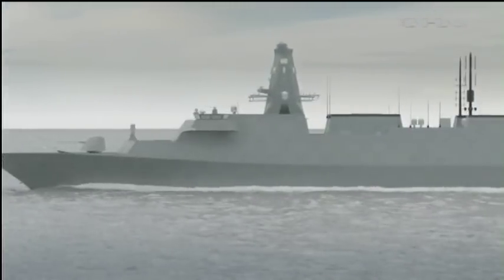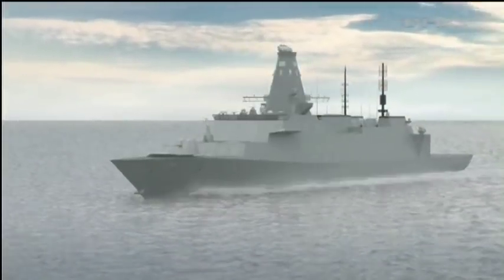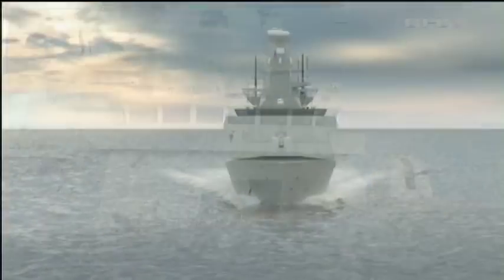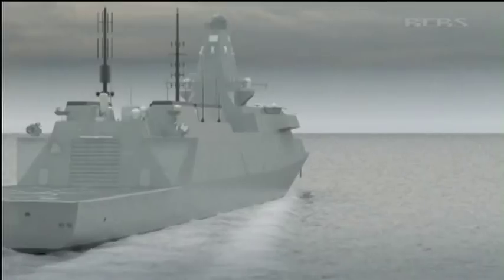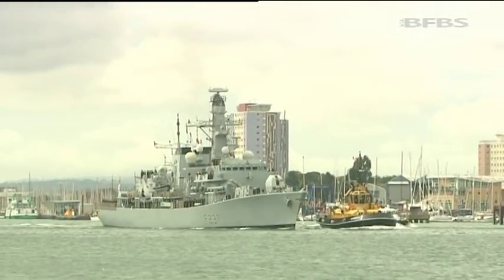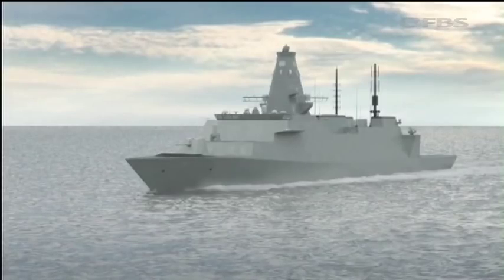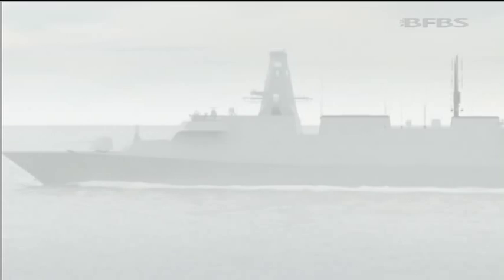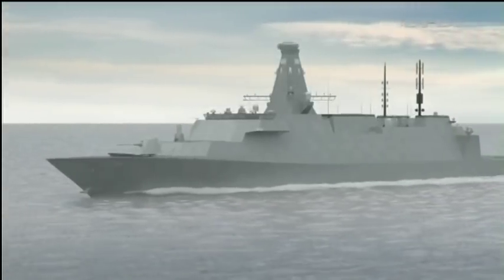Design for warship of tomorrow revealed 20.08.12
PICTURE & VIDEO: Ministry of Defence

Designs for the Royal Navy's next generation of super warship have been revealed by the Ministry of Defence.

It has released the first images of the Type 26 Global Combat Ship. Its design reflects its multi-mission role which will see it used in combat and counter piracy operations as well as to support humanitarian and disaster relief work around the world.

Work by the MOD and BAE Systems on the ship's basic capabilities and design have been underway since 2010. It is due to come into service after 2020.

As long as 15 double decker buses, it will have a displacement of around 5,400 tonnes and be one of the most advanced vessels in the Royal Navy's fleet.

It is expected to feature:

- vertical missile silos capable of housing a range of different weapons

- a medium calibre gun;

- a hangar to accommodate a Merlin or Wildcat Helicopter and a Flexible Mission Space for Unmanned Air, Surface and Underwater Vehicles, or additional boats

- the most advanced sensors available to the fleet.

The new ship is one of several projects, including the Queen Elizabeth Class aircraft carriers, which will see UK shipbuilding provide world class equipment for the Royal Navy.

Minister for Defence Equipment, Support and Technology, Peter Luff, said: "The Type 26 Global Combat Ship will be the backbone of the Royal Navy for decades to come. It is designed to be adaptable and easily upgraded, reacting to threats as they change.

"I am delighted the programme has been endorsed by the investment approvals committee. The build of these vessels will secure thousands of skilled jobs across the UK, helping to sustain an industrial surface warship capability."

Admiral Sir Mark Stanhope, First Sea Lord, said: "The T26 GCS will be a multi-mission warship designed for joint and multinational operations across the full spectrum of warfare, including complex combat operations, maritime security operations such as counter piracy, as well as humanitarian and disaster relief work around the world.

"It will be capable of operating independently for significant periods or as part of a task group and will play a major role in the defence of this country for many years."